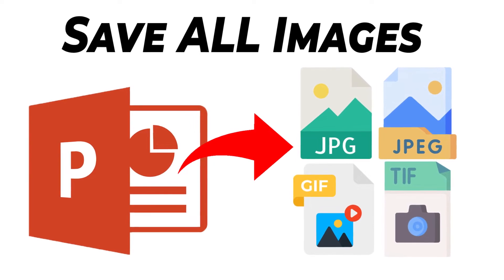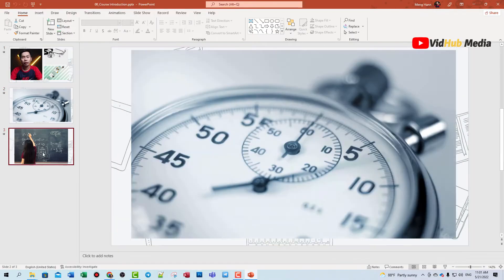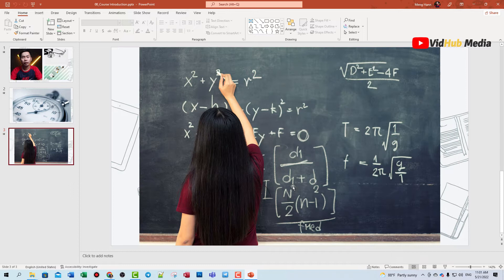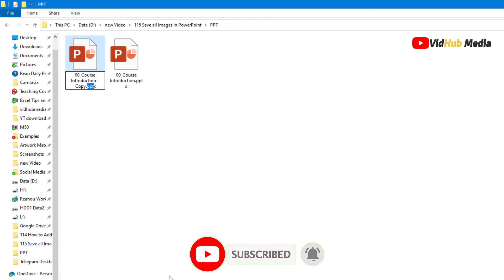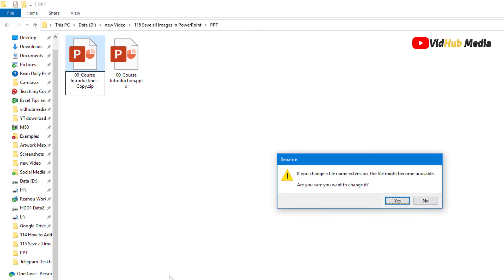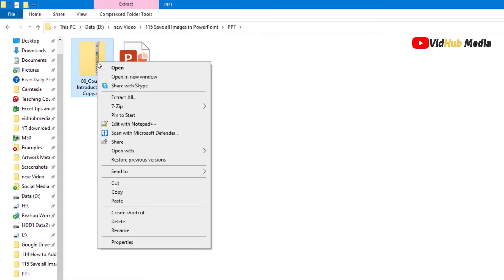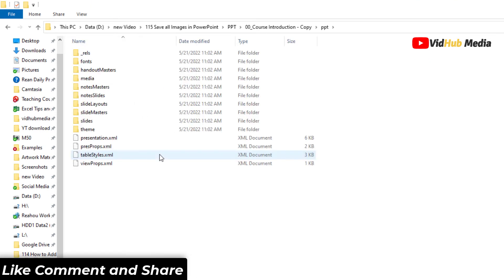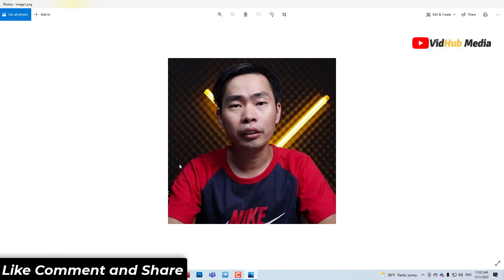How to Save All Images at ONCE from PowerPoint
This PowerPoint Tutorial show how to save all images from PowerPoint at once.